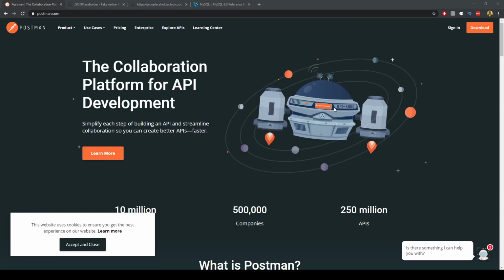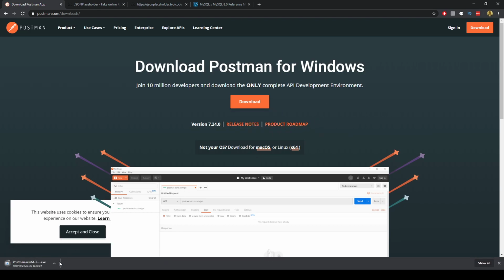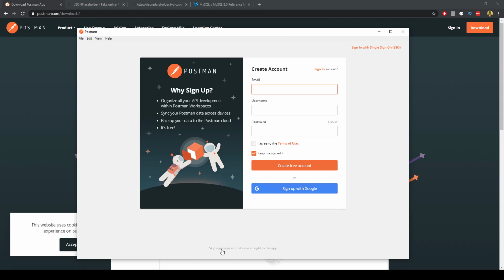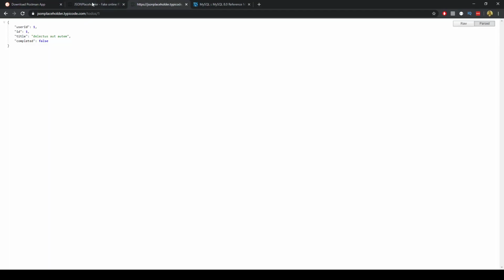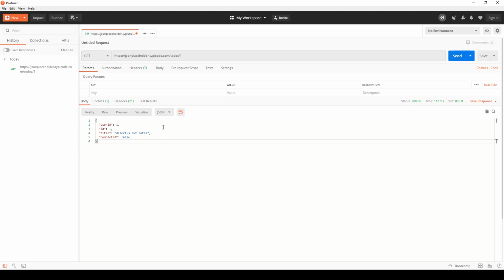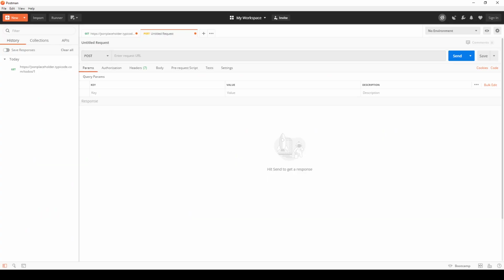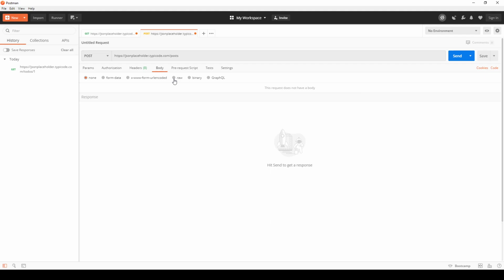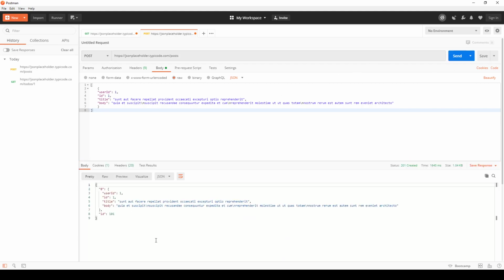Install Postman and examples of how to test API endpoints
In this video we will install Postman and make a GET and POST request.